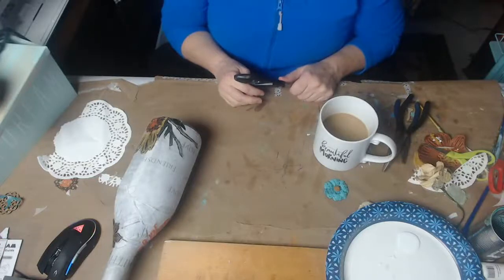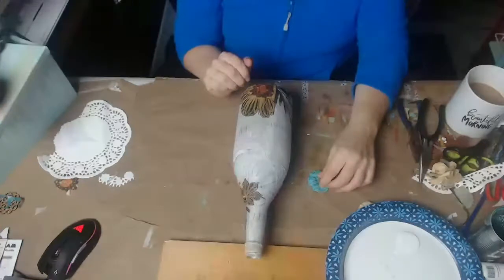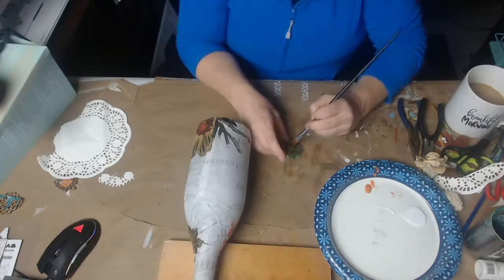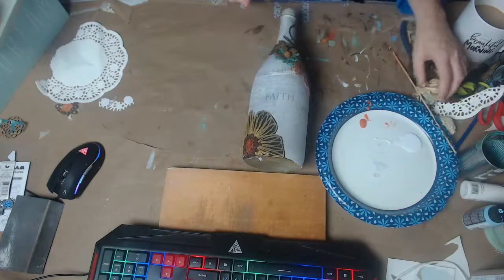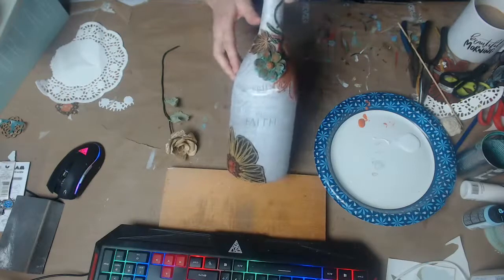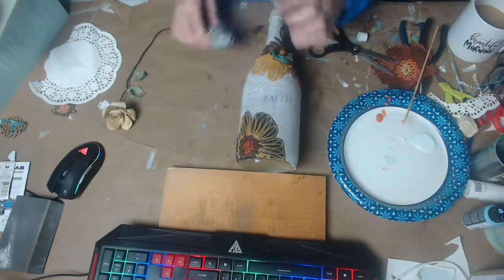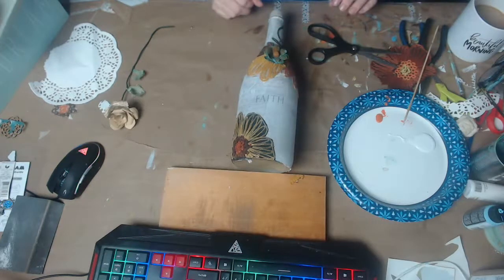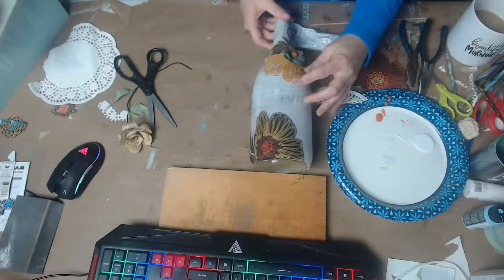How to create mixed media art on a wine bottle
join Tricia Andreassen as she creates a work of art on a bottle!